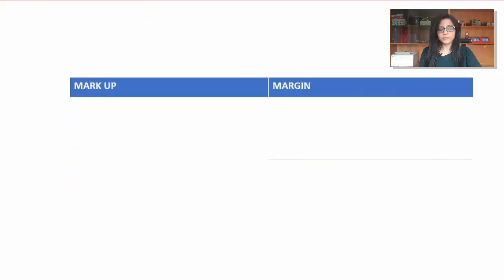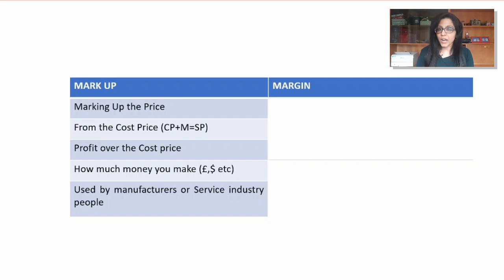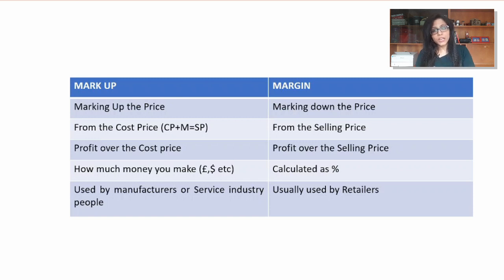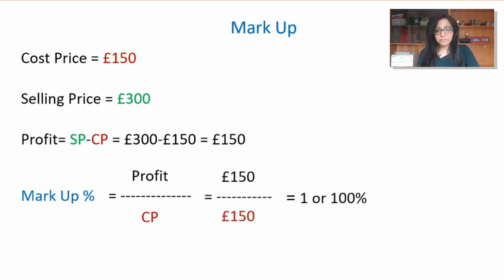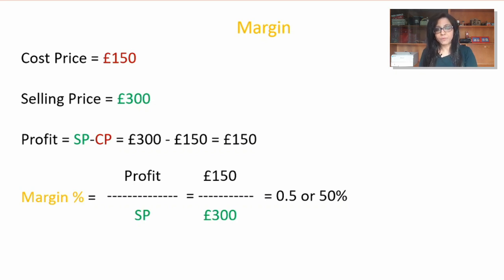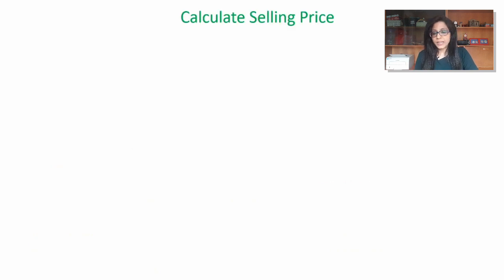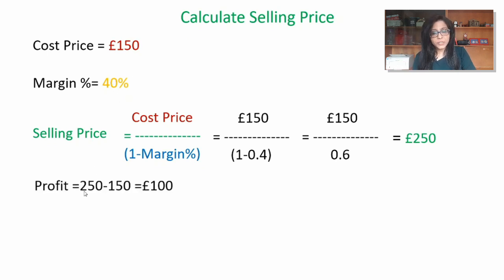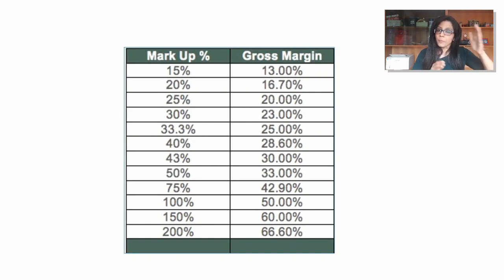Markup vs. Margin - Common MISTAKE | Difference explained for Beginners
What is the difference Between Markup Vs Margin?

Profit Margin versus Profit Markup, is a distinction that is often misunderstood by small business owners, sales people or finance students. In this video I am showing you how to calculate the difference between markup and profit margin.

Margin is Profit divided by Revenue/Selling Price, and markup is Profit divided by Cost Price.

Become a member of our Facebook Group (INDIA-UK IMPORTERS HUB):
ABOUT NISHA MENON:

Nisha Menon  reveals her tools, tips & strategies for a smoother road to success. This channel aims to help you build your own business from scratch, using the experience, lessons and pitfalls Nisha has learnt in her 12 years of entrepreneurial life.

Nisha is the Director of NIKASU Foods & founder of JACK & CHILL. NIKASU is a family run business with 2 factories based in India manufacturing Frozen food for over 25 years. She has been managing the UK office since 2008.

She
1) Has been featured in FEMINA magazine & Empowered Magazine.
2) Has contributed to TELEGRAPH newspaper articles
3) Has written review on BBC Dragon's Den episode
4) Was nominated to attend the  FORTUNE Most Powerful Women summit in London
5) Was shortlisted 3 times in Croydon Business Awards
5) Gives talks at food exhibitions & seminars
6) Mentors university students & aspiring entrepreneurs